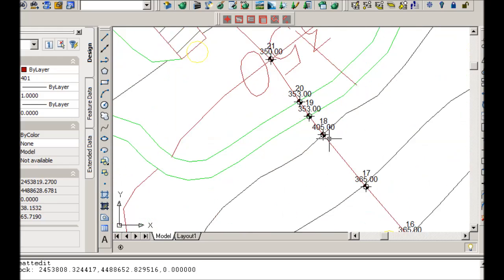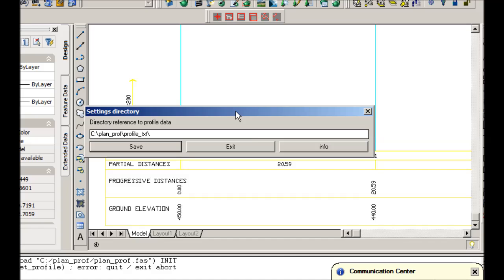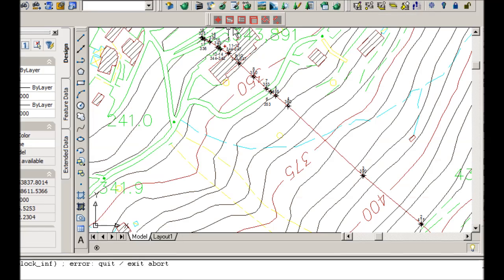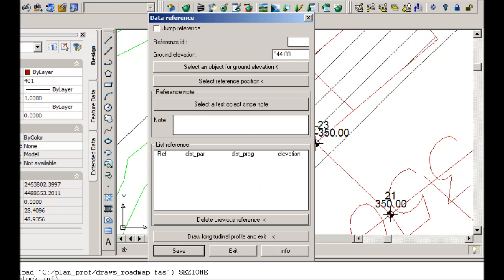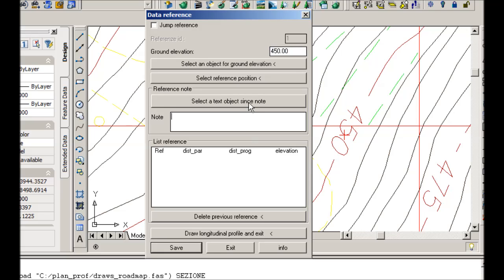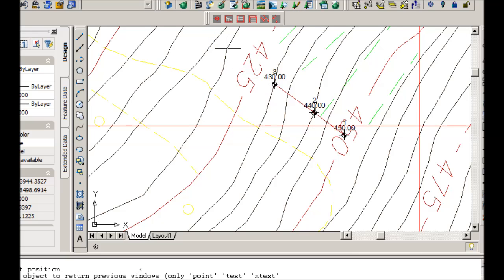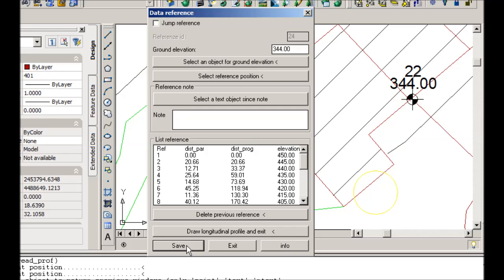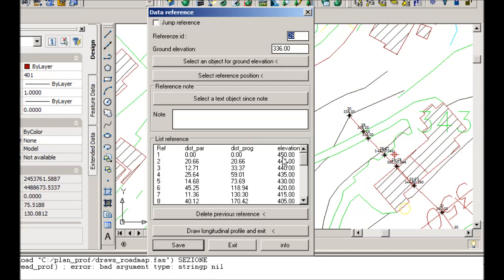Visual lisp topographic map and longitudinal profile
PLAN_PROF is a application for creating  longitudinal profiles of the ground. The application is set for the creation of a design plan by means of an appropriate tool that gathers all the information needed for creating a longitudinal profile of the corresponding track.
The AUTOLISP platform is, obviously, AUTOCAD
The basic reference is a topographic map or an image from which all the information on elevations relative to the ground model may be obtained.
Our target comprise studies of hydraulic and building companies, topographic studies as well as those projects that demands a thorough study of the ground in the preparation of the plan. The software is dedicated also to CAD operators facing their first working experience in the field.